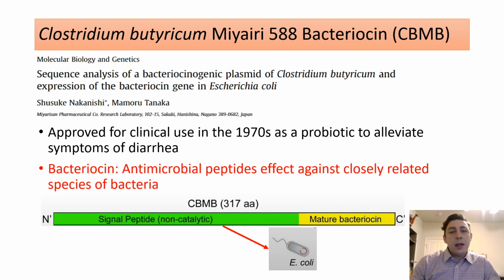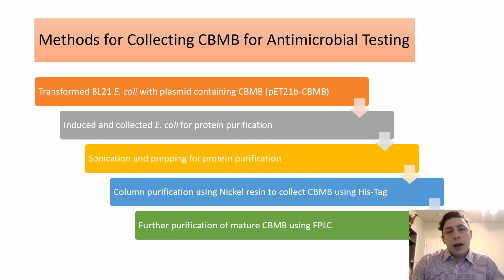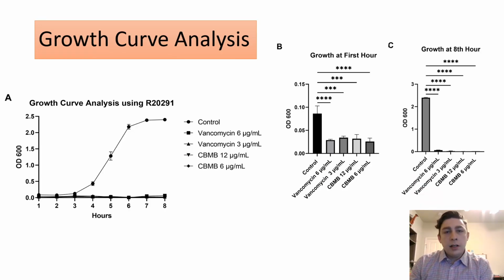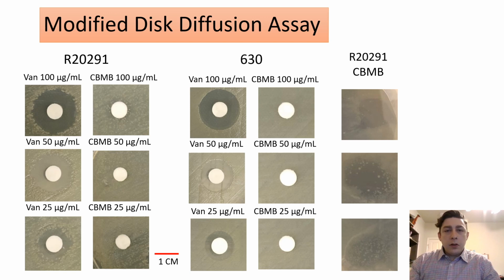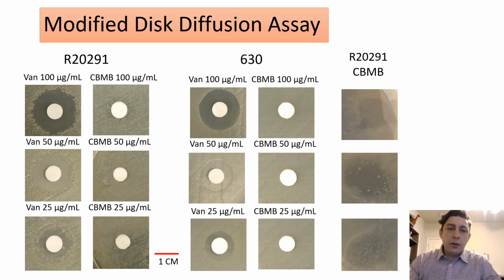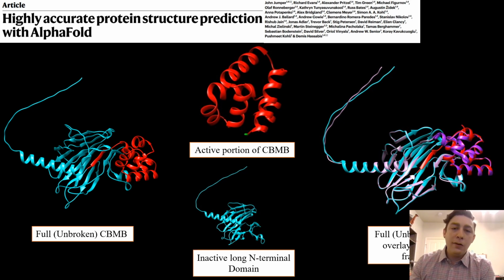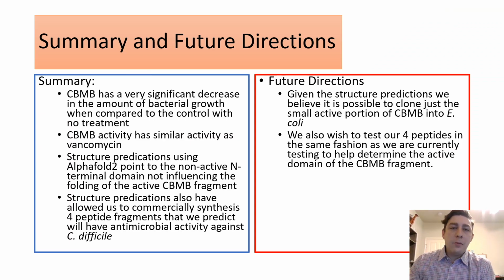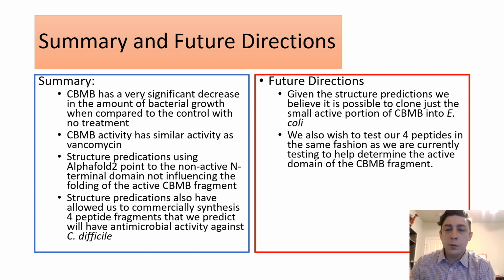Research Week 2022: McCreary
Characterization of a bacteriocin that targets Clostridioidies difficile, Joseph McCreary, BS, I-Hsui Huang, PhD